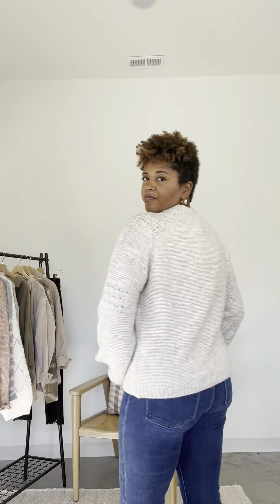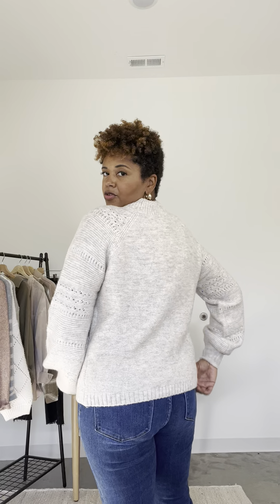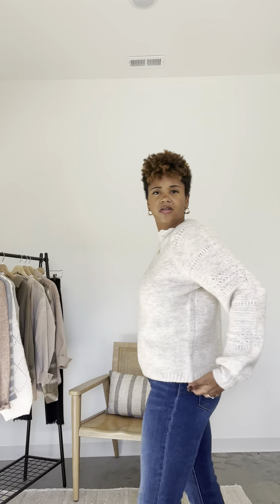Lottie Detailed Sweater Try On (L)